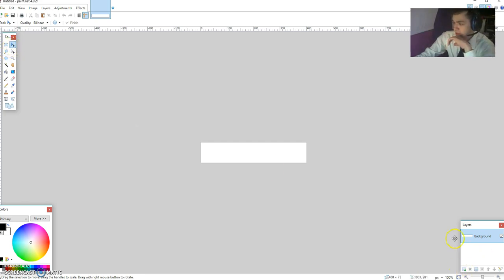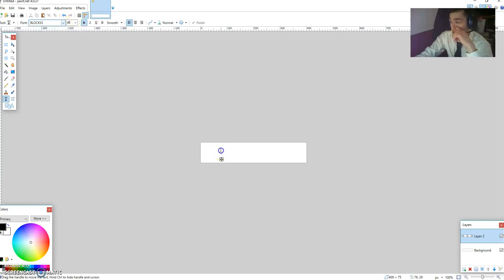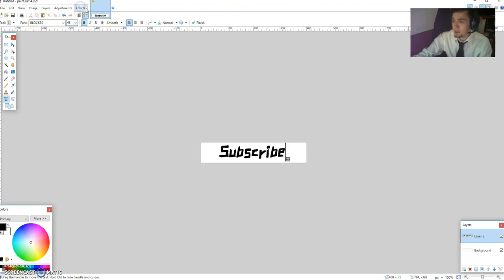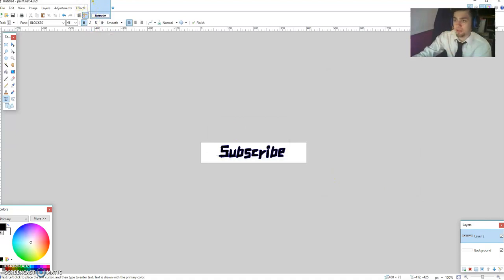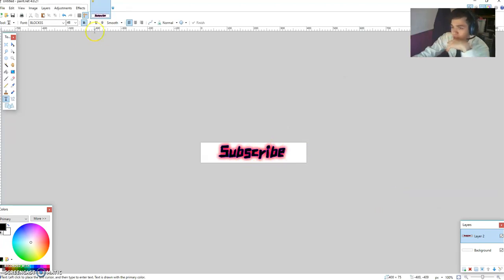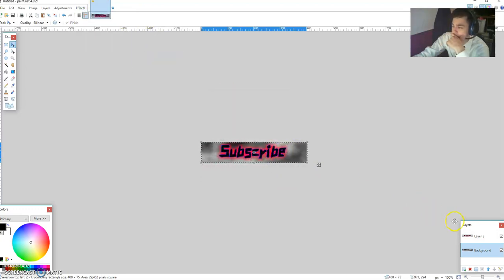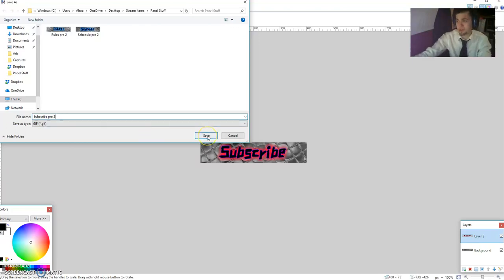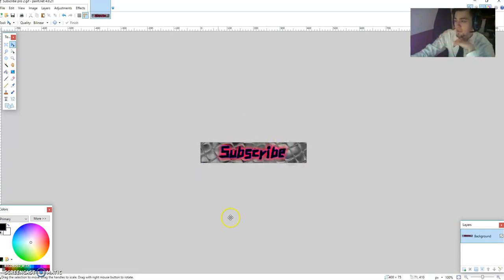how to make panel art for twitch using Paint.net and edit panels on twitch *EASY*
In this video I'm using Paint.net to create a header for your panels on twitch, thank you for watching and please like and leave a comment about what you need help with and ill make a video on it ! Have a great day!